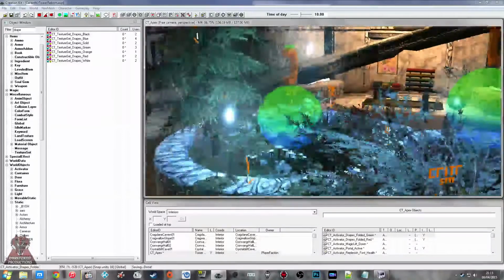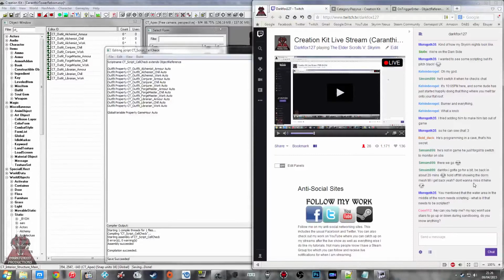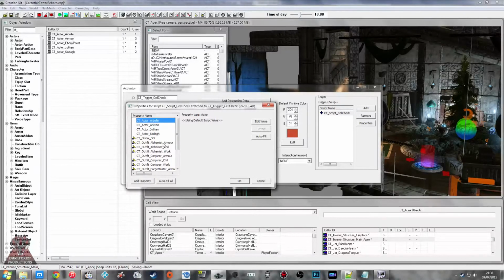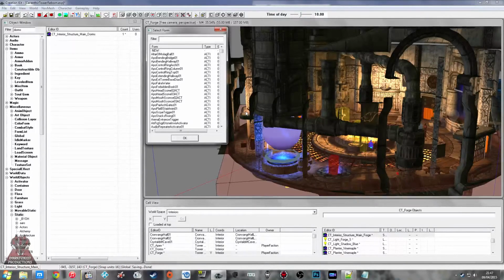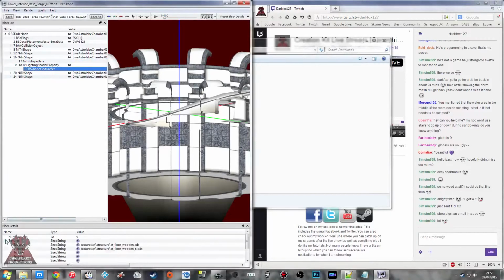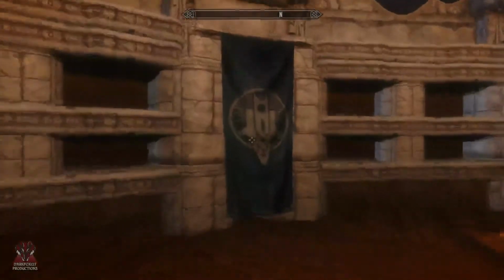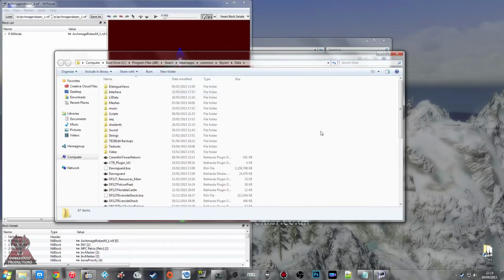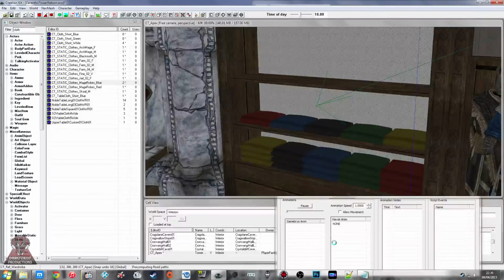Creation Kit Live Stream (Caranthir Tower) 09/04/15 Part 2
This is another live stream of Caranthir Tower Reborn which is slowly coming along. In this video I do a far bit of scripting as I've not done any in some time. We get a few interesting things working too.